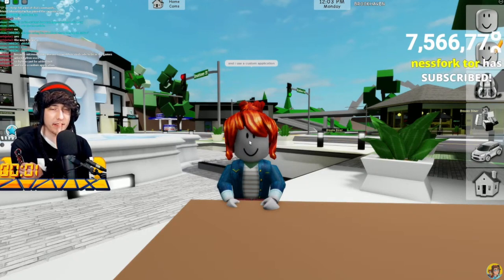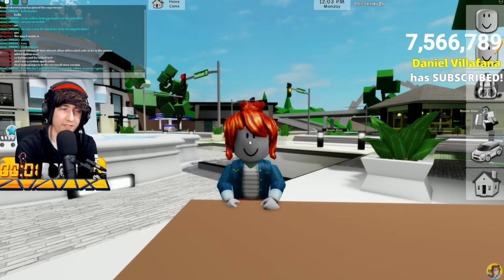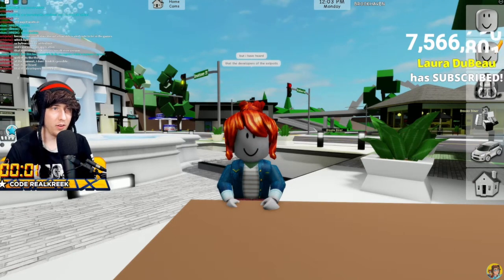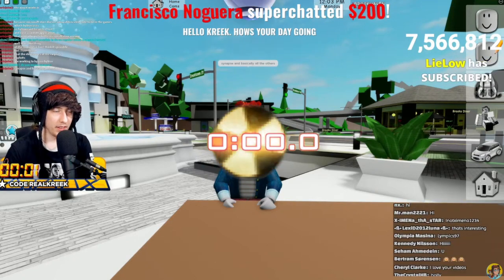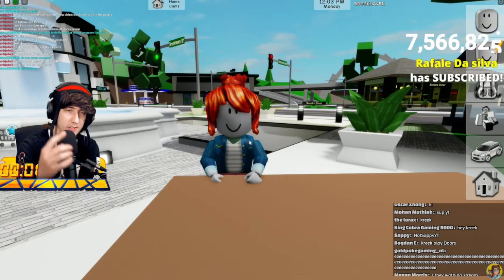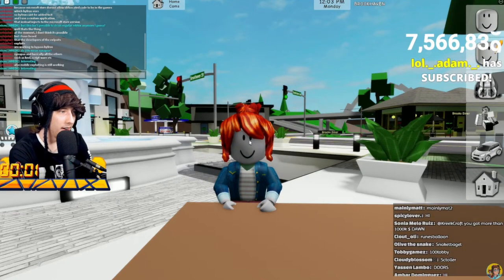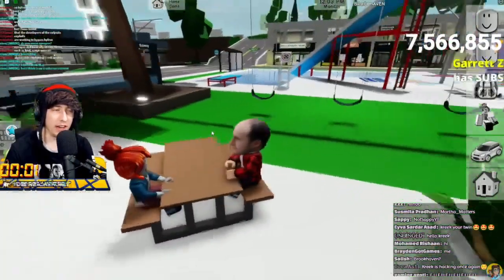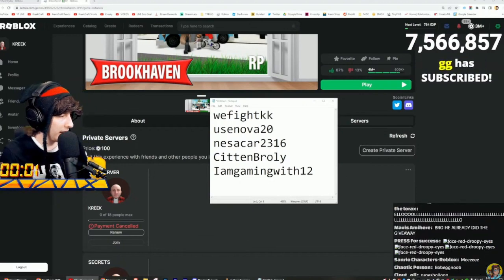KreekCraft Talks To A Roblox Hacker That Bypassed Roblox Anti-Cheat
i make awesome clips of kreek